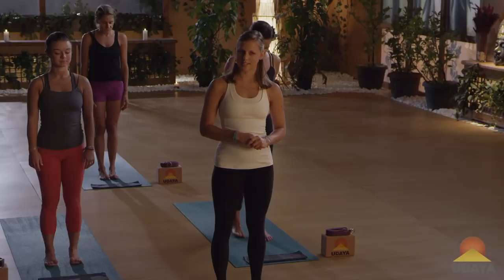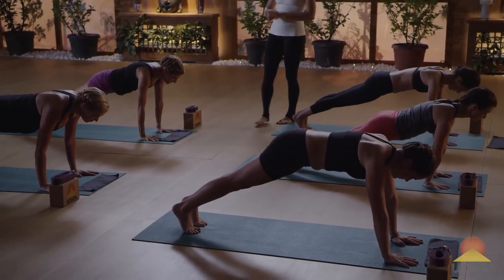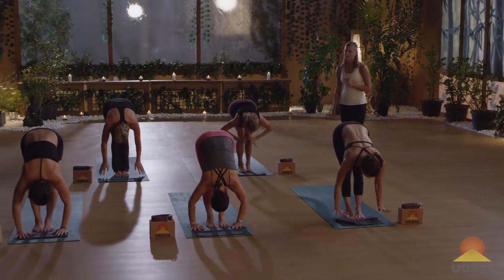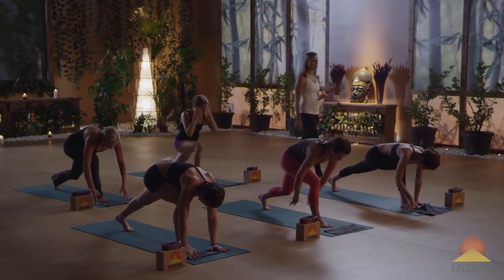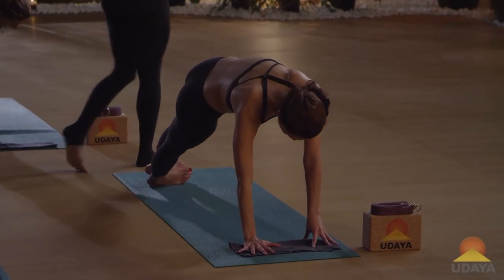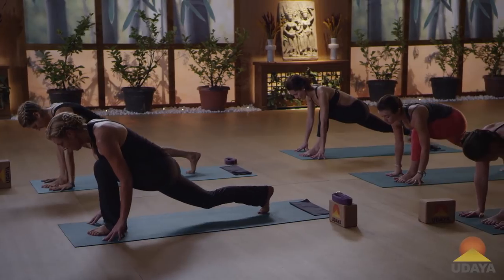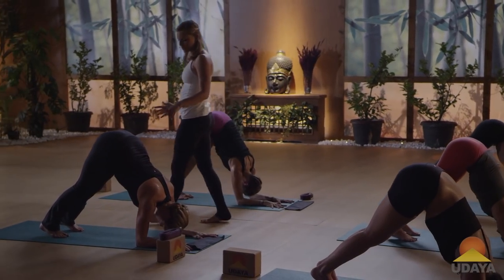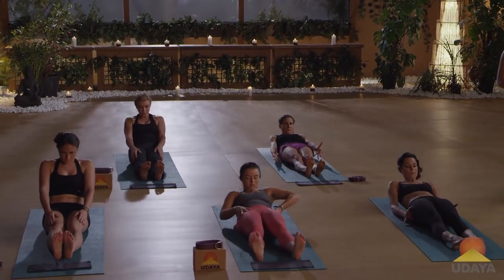Ali Owens, Chakra Series - Muladhara Chakra FULL CLASS I UDAYA.com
From Chakra Series with Ali Owens, an 8-class, Level 3, Hatha yoga program. Learn more about Ali Owens & explore her online yoga classes and programs

Enjoy online yoga, fitness & healthy lifestyle content at UDAYA Yoga & Fitness.